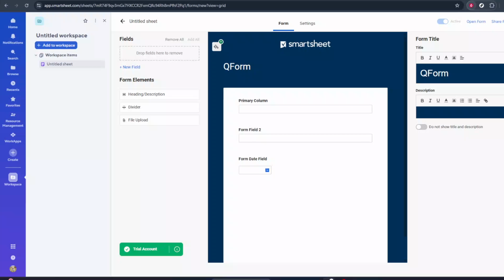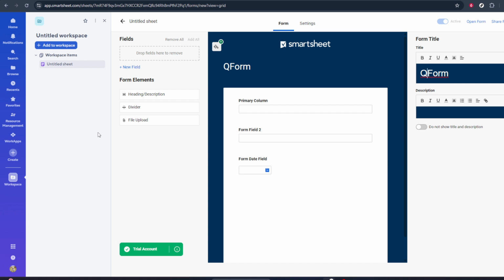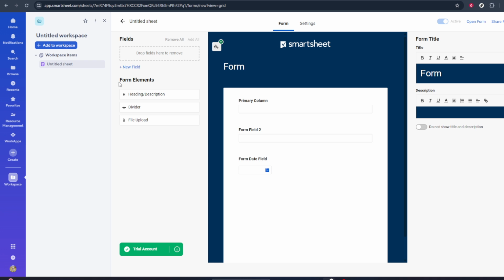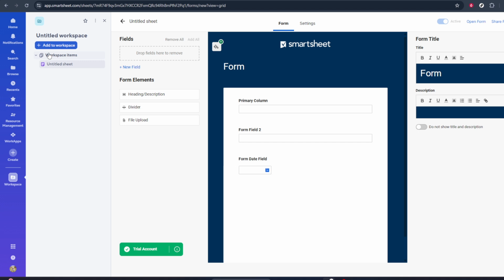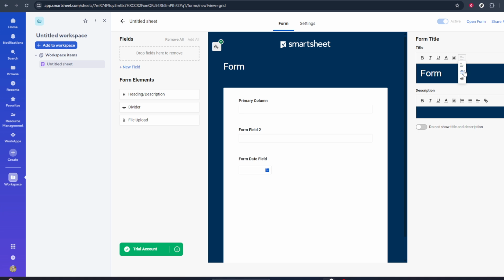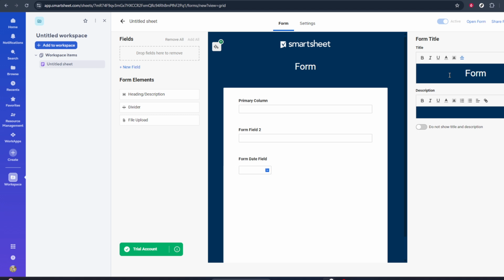How to Format Header in Smartsheet | Step-by-Step Tutorial 2026